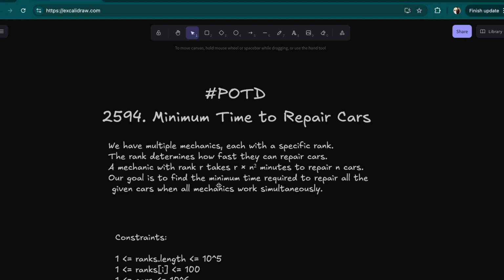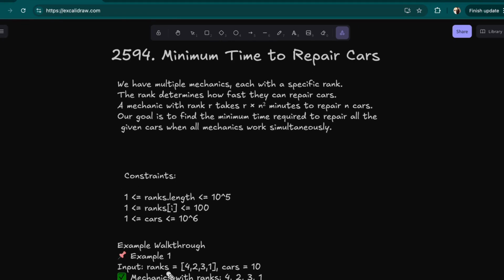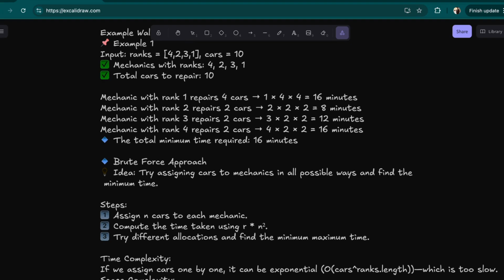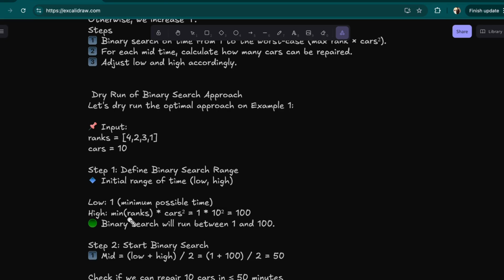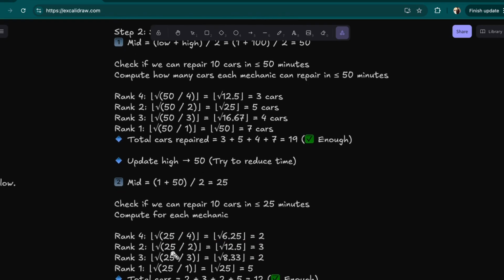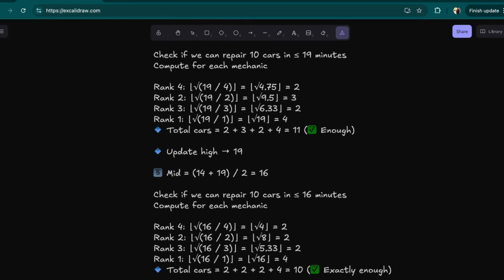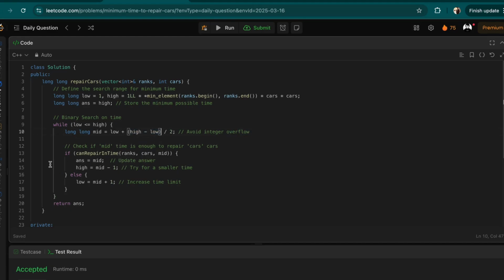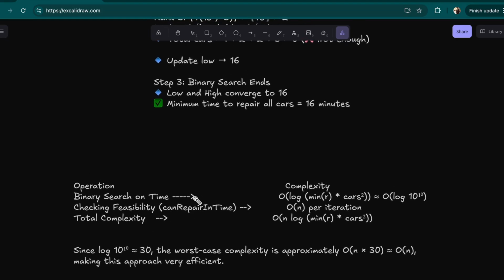2594. Minimum Time to Repair Cars | Leetcode Daily Challenge | Explained | Using Binary Search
🚗 Leetcode 2594: Minimum Time to Repair Cars | Binary Search Approach 🔍

In this video, we solve Leetcode Problem 2594 - Minimum Time to Repair Cars using an optimized Binary Search approach. We first break down the problem statement in a simple way, discuss the brute force approach with its time complexity, and then move on to the optimal solution using Binary Search. We also go through a detailed dry run to understand how the solution works step by step. 🚀

📌 Topics Covered:
✔️ Problem Statement Explained Simply
✔️ Brute Force Approach & Complexity Analysis
✔️ Optimized Approach Using Binary Search
✔️ Dry Run with Example
✔️ Code Walkthrough & Time Complexity Analysis